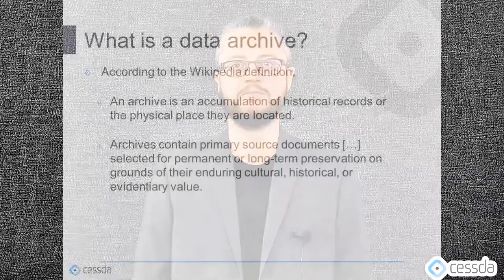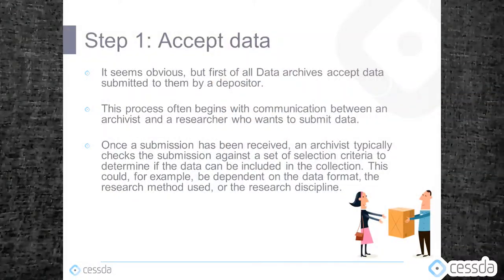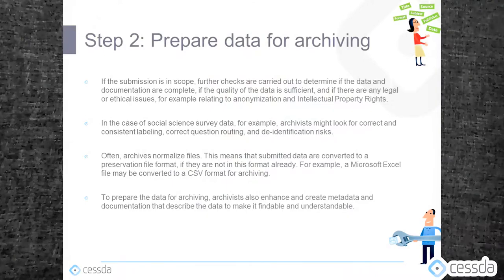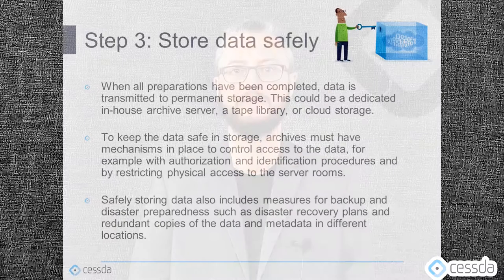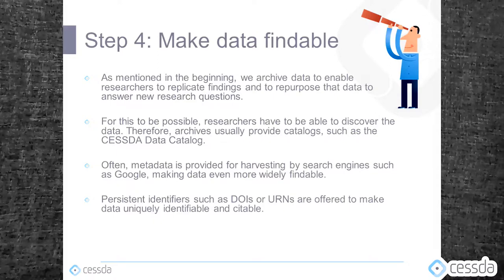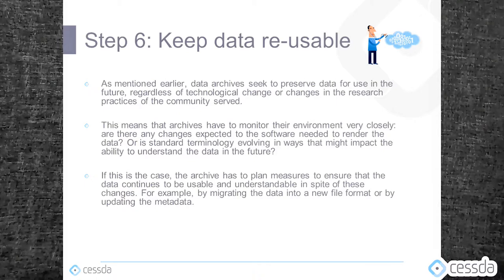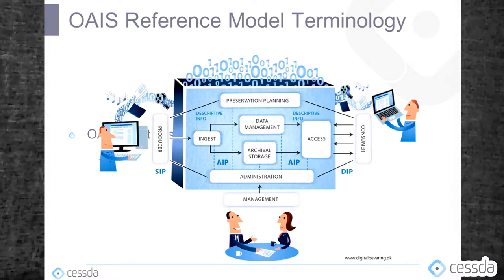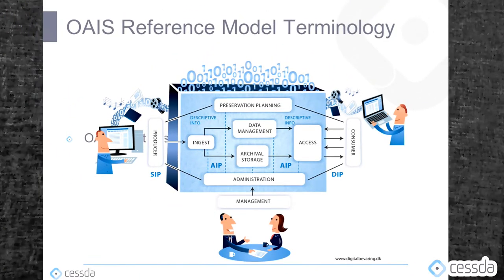Data Archives & the Open Archival Information System (OAIS)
Jonas Recker discusses the concept of the “Designated Community” from the OAIS Reference Model. This video is available on Zenodo.

This video was created in conjunction with the CESSDA Training Day 2019 event hosted at GESIS-Leibniz Institute for the Social Sciences.